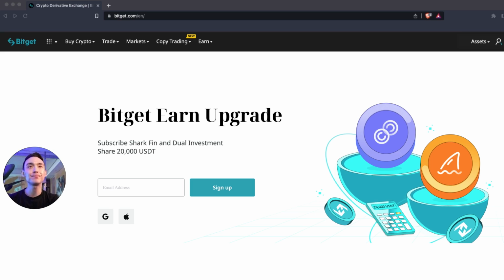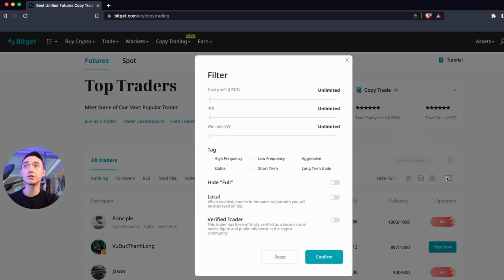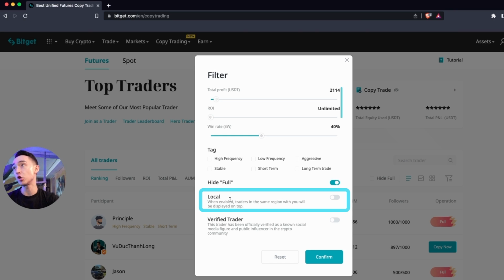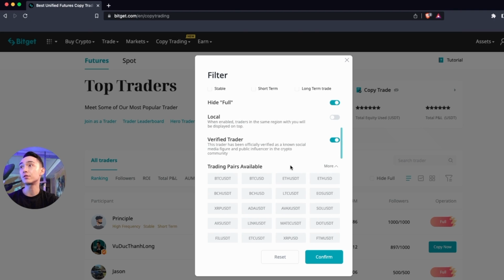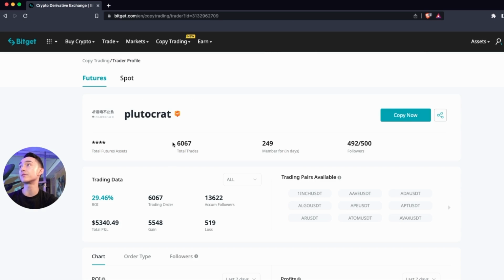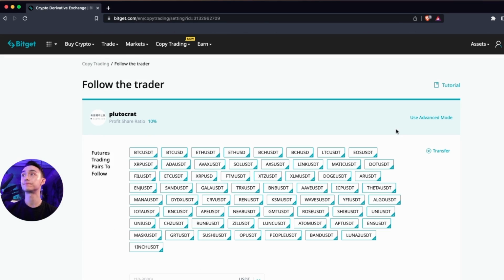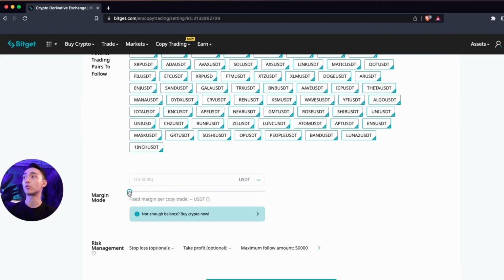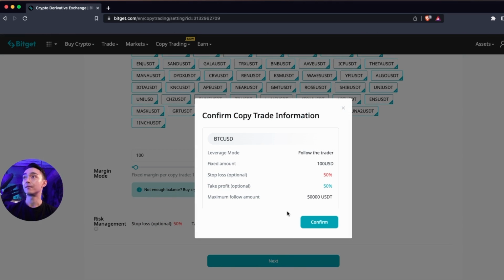Filter Copy Traders Like A Pro | Bitget Tutorials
Finding the best Copy Trader is key to success. That's why our host CH Egan is here to teach you how to filter Copy Traders to find the one best for you.
Be sure to check out more helpful guides in our Bitget Tutorials series.

Like this video? Stay updated with the latest news on Bitget.